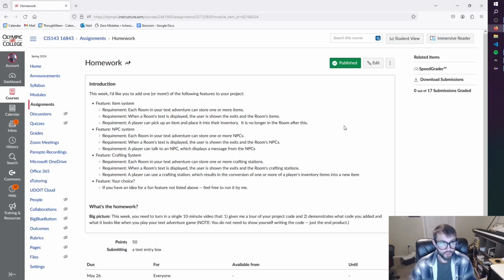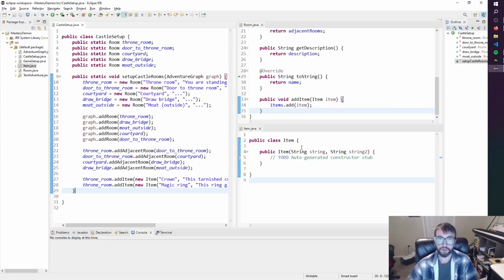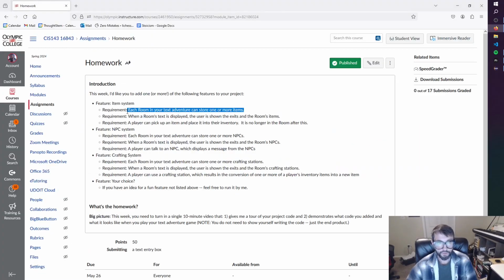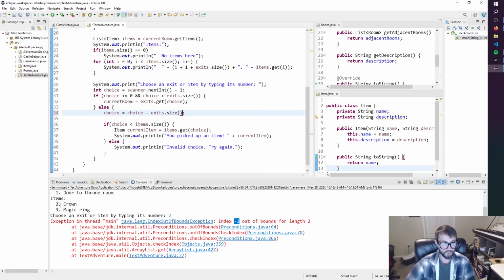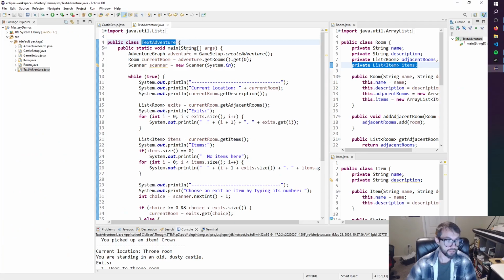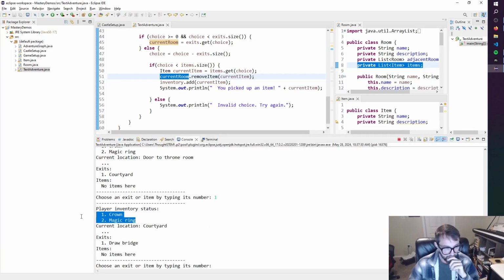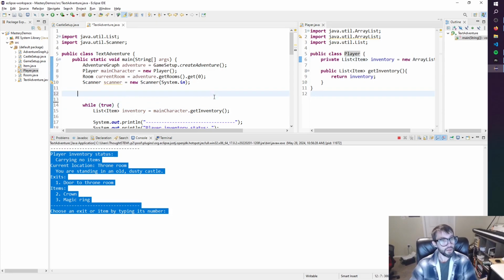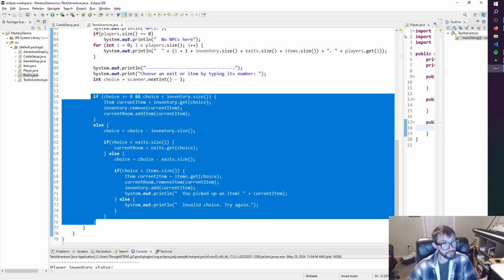Text Adventure - Adding Features - Recap